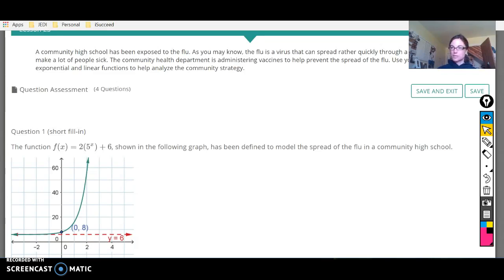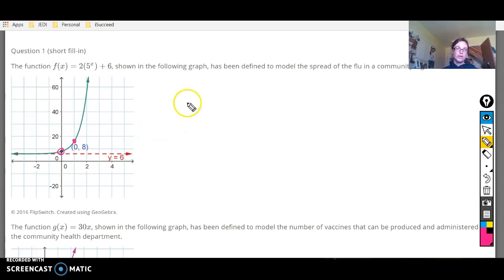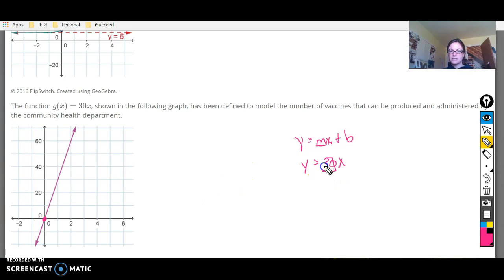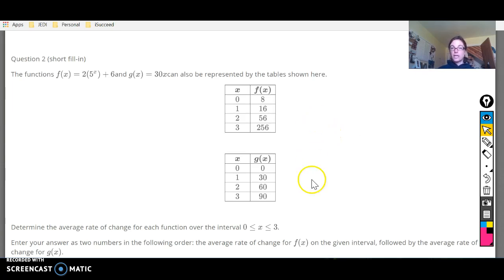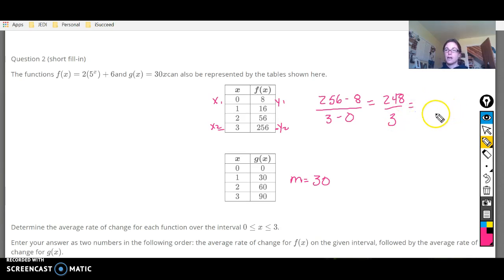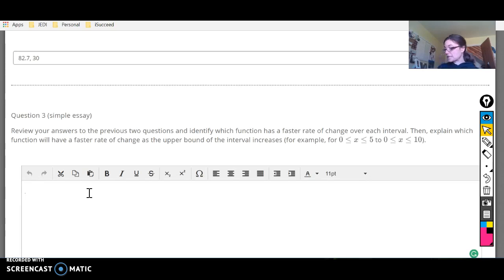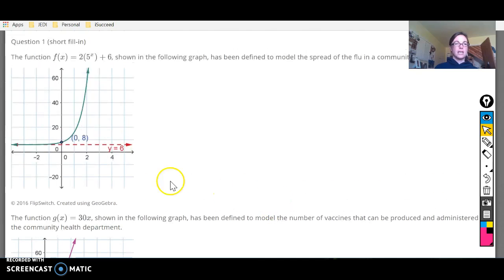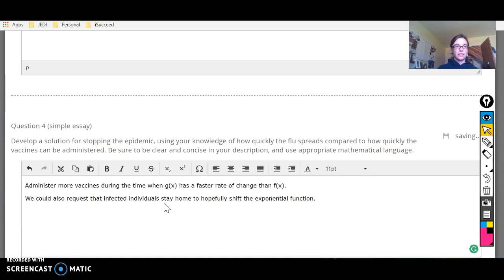Algebra 1B Project 5 Lesson 25